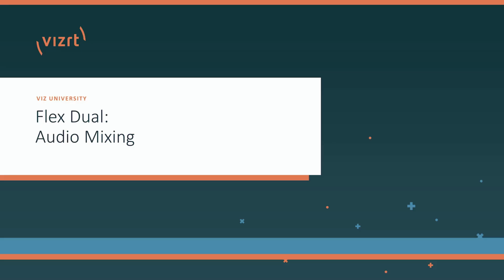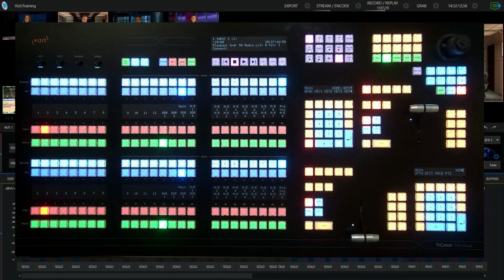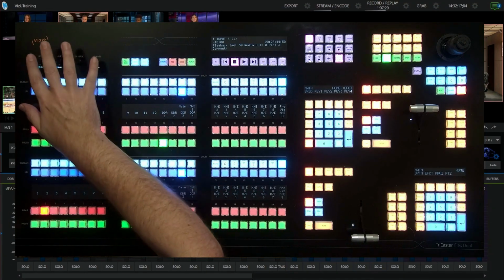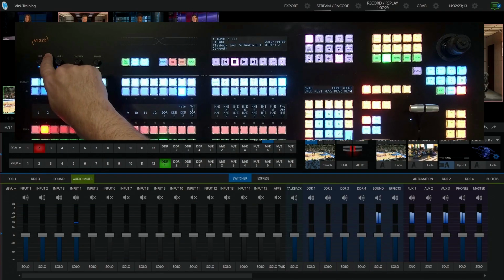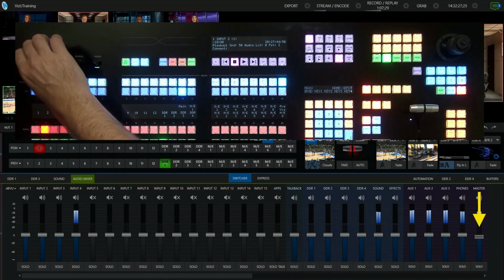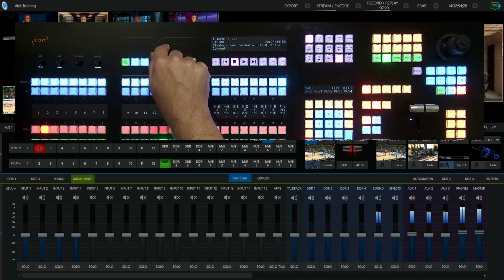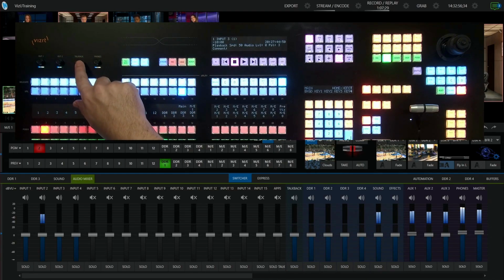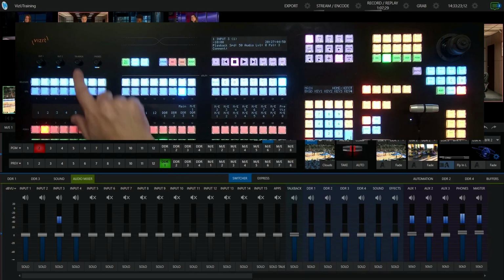Audio Output adjustments with Flex Dual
This video demonstrates how to use the TriCaster Flex Dual control panel to manage key audio outputs, including master, auxiliary, headphones, and talkback channels. Viewers will learn to adjust levels, mute channels, and monitor output using dedicated controls and visual indicators for efficient live production.